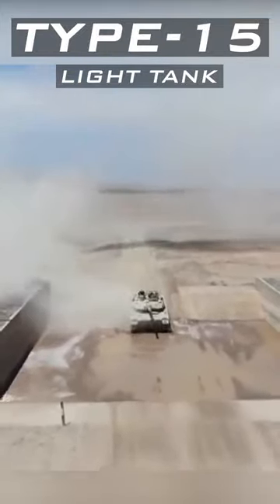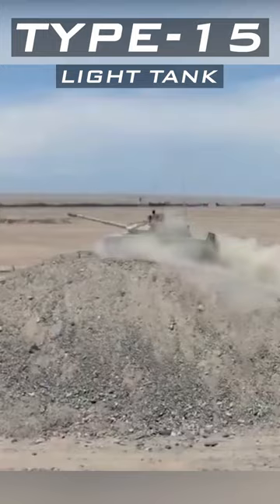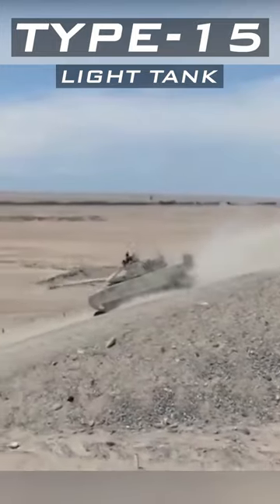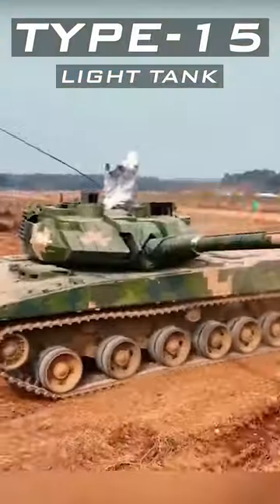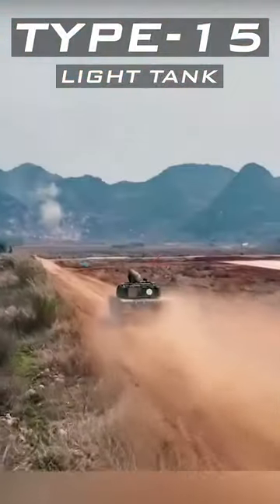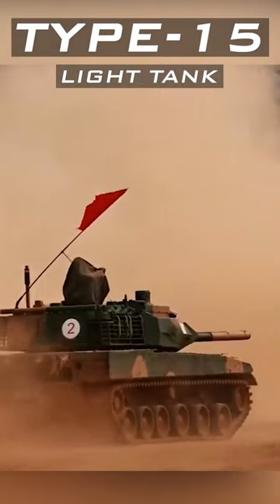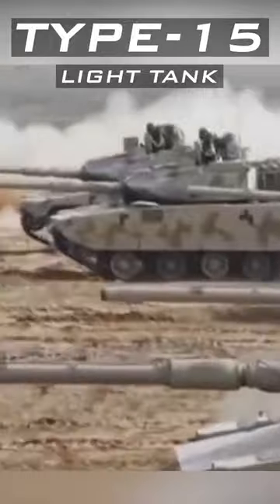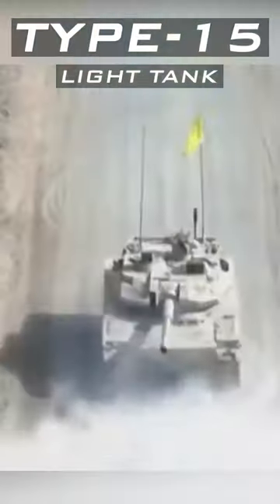Type-15 Light Tank China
Type-15 Light Tank VT-5 ZTQ-15 China
China Light Tank
PLA light Tank
Chinese tank